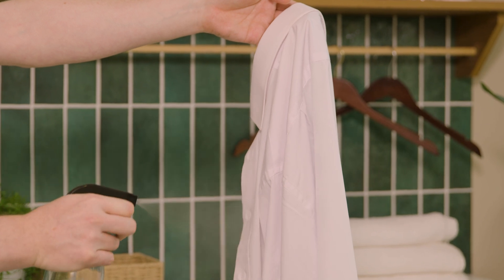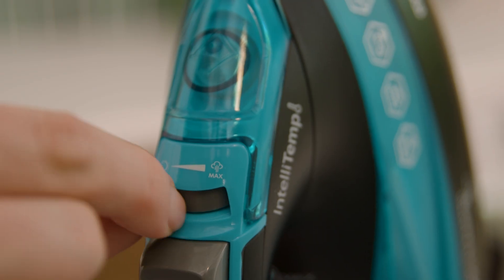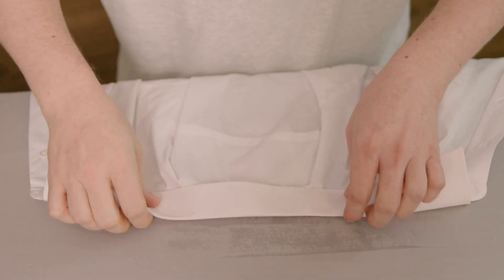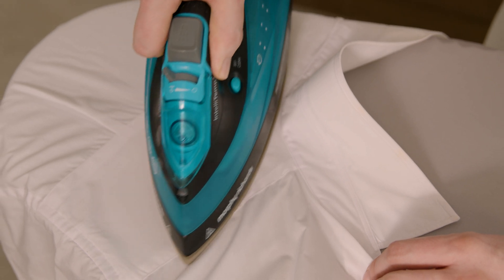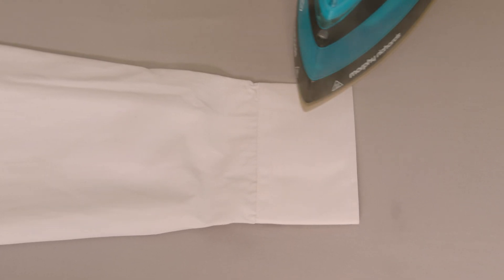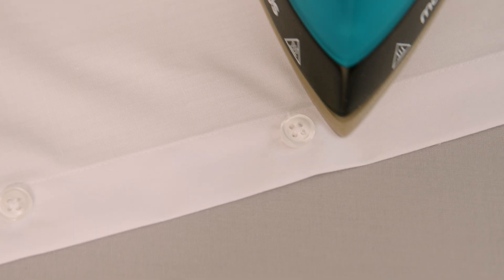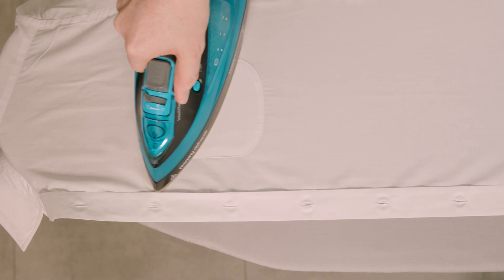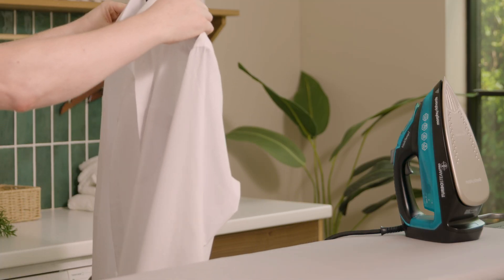Morphy Richards How To Iron A Shirt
Ironing a shirt has never been easier with Morphy Richards irons, designed for quick and efficient wrinkle removal. With powerful steam output and smooth-gliding soleplates, our irons effortlessly tackle creases, leaving your shirts looking crisp and fresh every time.